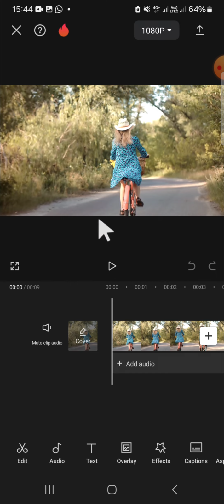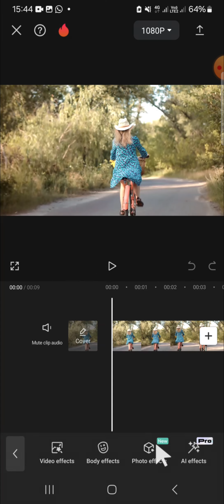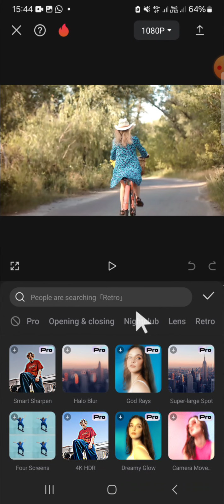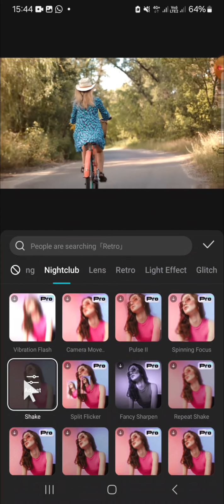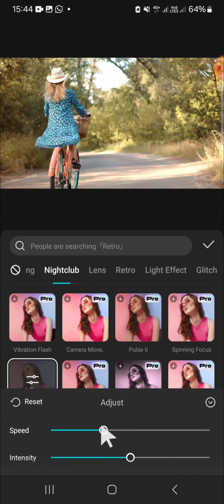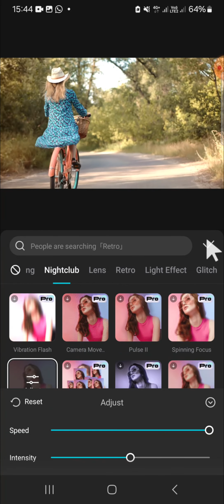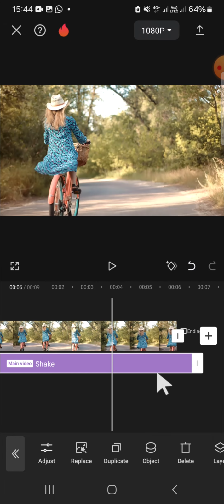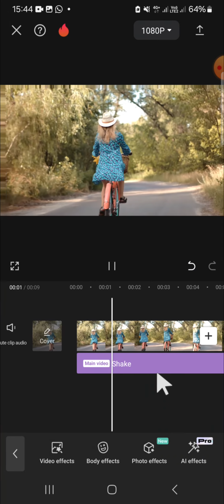✅ LEARN QUICKLY: How To Do Agressive Shakes On CapCut | Tutorial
Aggressive shakes add an intense and dynamic effect to your footage, perfect for action-packed sequences, music videos, or to simply grab your audience's attention. With CapCut's powerful editing tools, achieving this effect is easier than you think. Our step-by-step tutorial breaks down the process into simple and easy-to-follow instructions, ensuring that you can quickly implement aggressive shakes into your edits. From adjusting shake intensity to syncing it with your footage, we cover all the essential techniques you need to know.